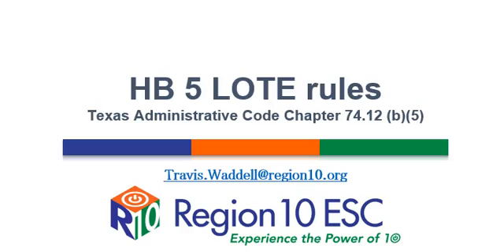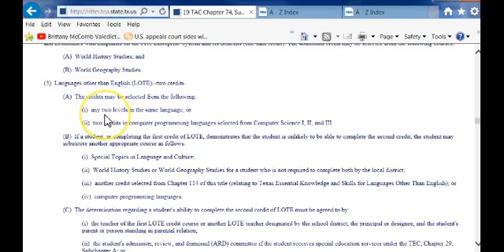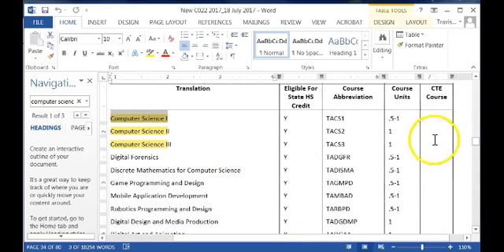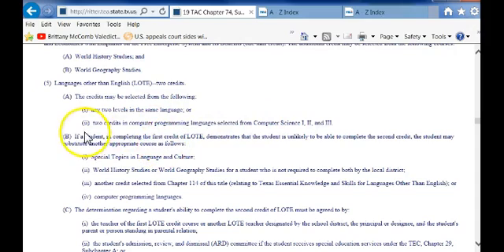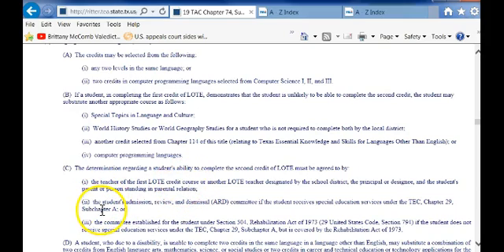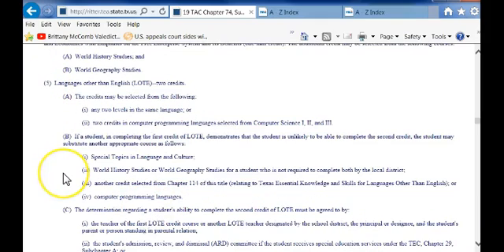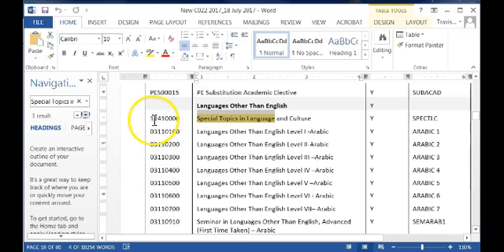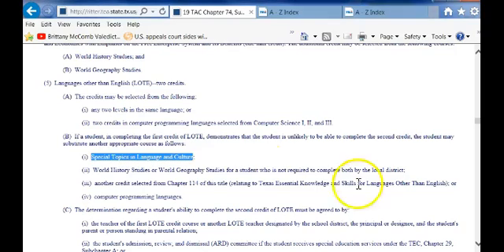HB5 LOTE Rules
LOTE rules HB5 General Ed

Transcript available on request.